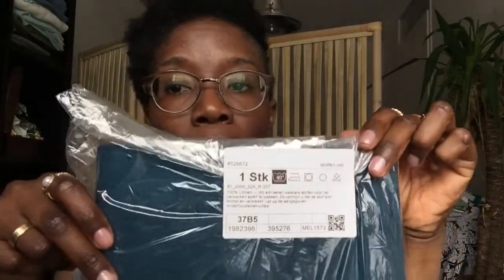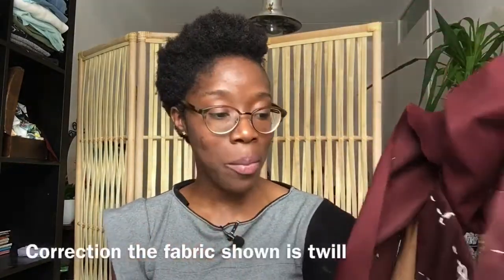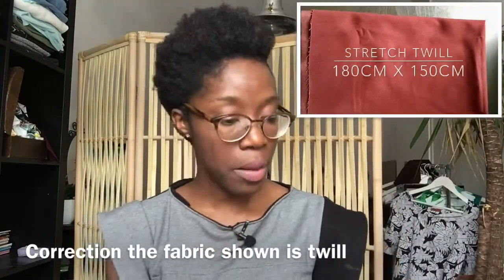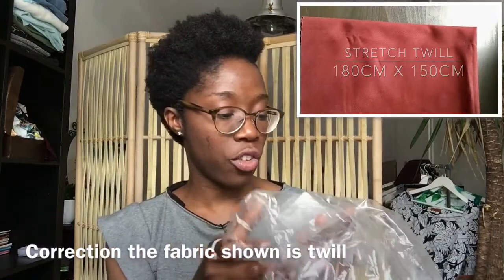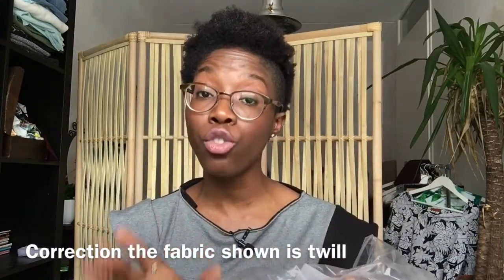online fabric shopping: Fabric haul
I have been sewing for about 2,5 years now and I'm here to share my new found passion with you. I share tips and tricks, I have learned along the way, style my finished projects and slowly build my handmade clothes collection. So today's video is one of my recent fabric purchases!

I was looking for fabric in order to make my July project which is a pants. I stumbled upon a sale that was having on their website and I purchased 5 fabrics for their remnants sale. My invoice total was €33.84 it took about two days to be delivered.

The fabrics I purchased were:

* Medium Linen 39 - color "petrol" (100% linen) @ €5,37 in total. Amount bought 60cm, width of the fabric is 138cm. Recommend care instructions: wash at a maximum of  40°, wash with similar colors or separately, avoid any detergents that contains bleach, fabric can be ironed;
 (in stock)
* Stretch Jaguard diamond print - color "light grey" (87% cotton, 10% polyester, 3% elastic) @ 2,95 per meter. Amount bought 200cm, width of the fabric is 146cm. Recommend care instructions: wash at a maximum of  30°, wash with similar colors or separately, avoid any detergents that contains bleach, fabric can be ironed;
 (sold out)
* Stretch gabardine spots print - color "blue with white spots" ( 97% cotton, 3% elastic) @ € 5,95 per meter. Amount bought 150cm, width of the fabric is 140cm. Recommend care instructions: wash at a maximum of  30°, wash with similar colors or separately, avoid any detergents that contains bleach, fabric can be ironed;
Link to the fabric vlekken-blauw.html
 (in stock)
* Stretch twill - color "burgundy" ( 97% cotton, 3% elastic) @ 4,30 in total. Amount bought 180cm, width of the fabric is 150cm. Recommend care instructions: wash at a maximum of  30°, wash with similar colors or separately, avoid any detergents that contains bleach, fabric can be ironed;
 (in stock)
* Classic stripes - color "royal blue and white" (100% cotton) @ € 8,39 in total. Amount bought Amount bought 180cm, width of the fabric is 140cm. Recommend care instructions: wash at a maximum of  40°, wash with similar colors or separately, avoid any detergents that contains bleach, fabric can be ironed and can be placed in the dryer on a lower temperature.
 (in stock)